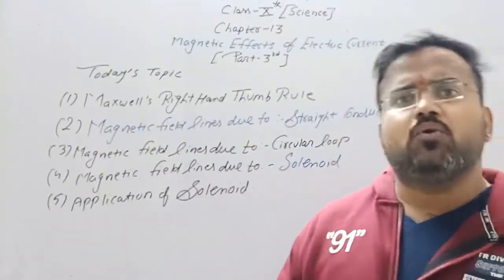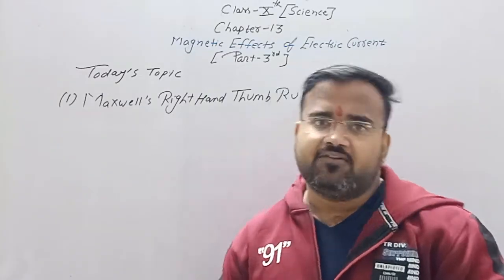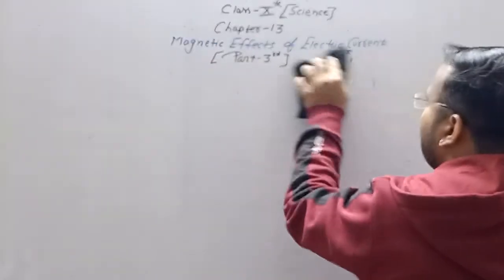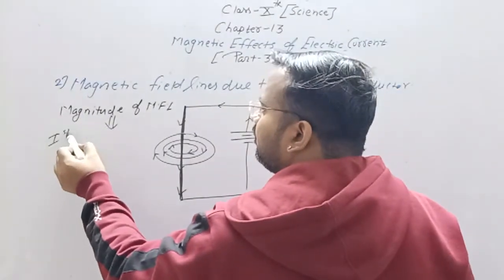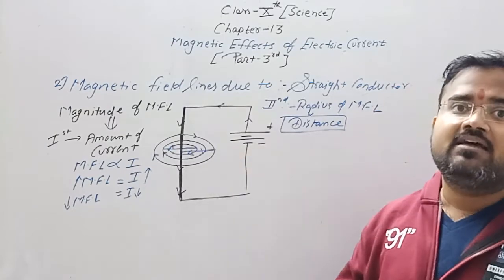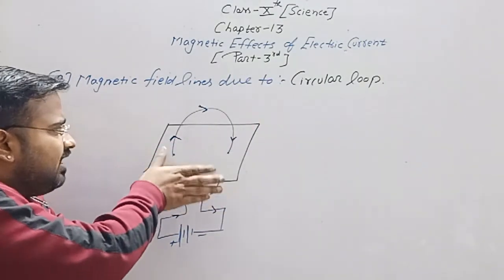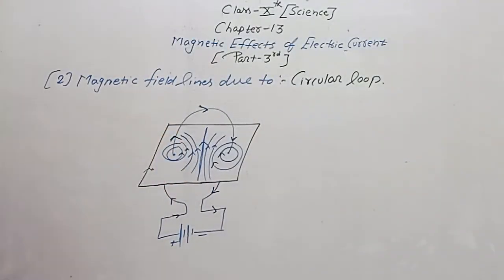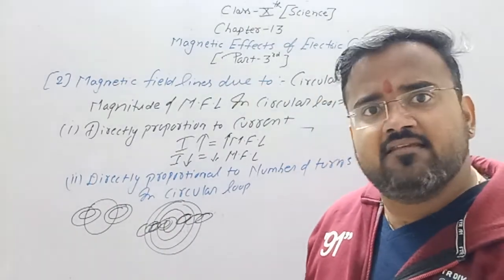Class 10//Science//Chapter-13 Magnetic Effects of Electric Current//Part-3